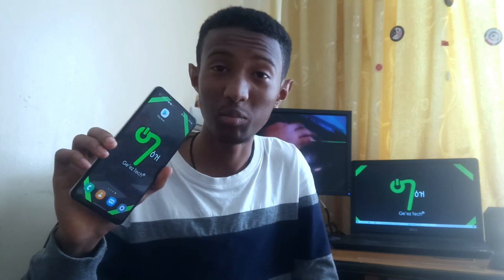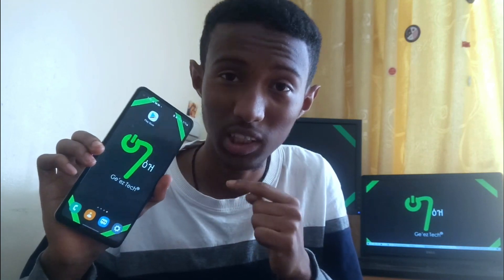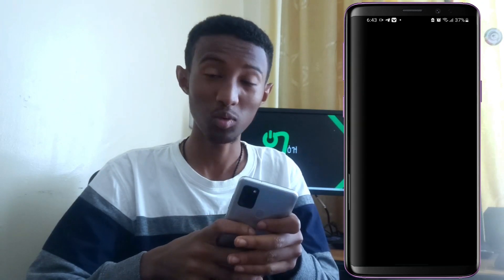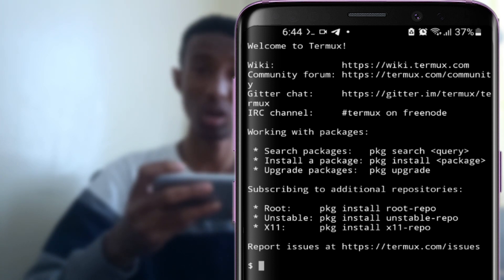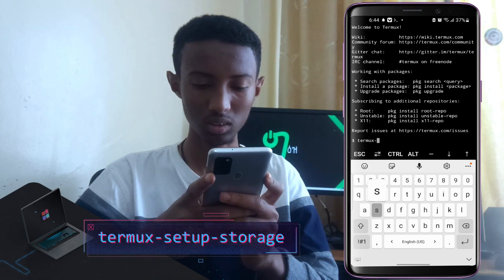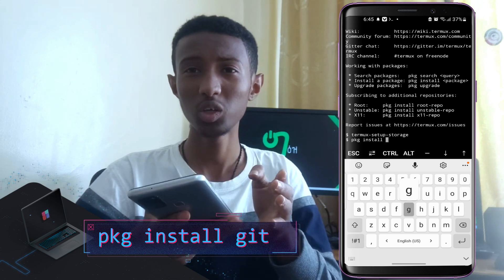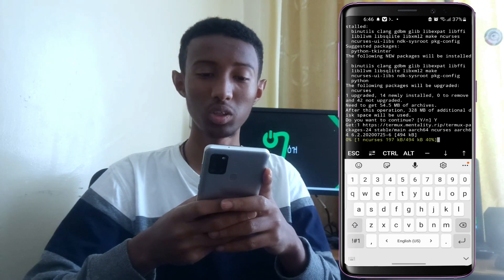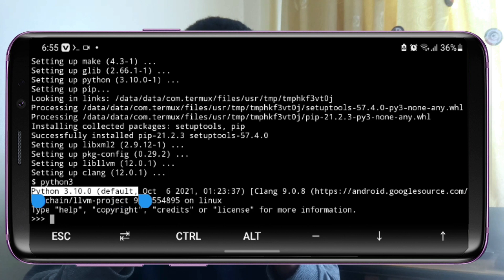🟢አሁኑኑ TERMUX መጠቀምን ይማሩ!!! | 💯Termux for Ha.ኪንግ📱 | LinuxForEthiopian #4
👇👇👇Click "SHOW MORE" below To See Descriptions👇👇👇

We will See About
   - Downloading Termux
   - Setting up
   - Configuring termux
   -AND MOREEEE!
Also 👍and Leave your Comment⌨️ Below